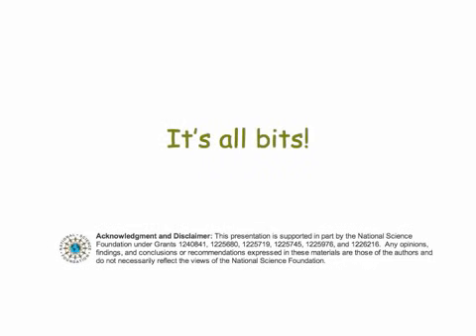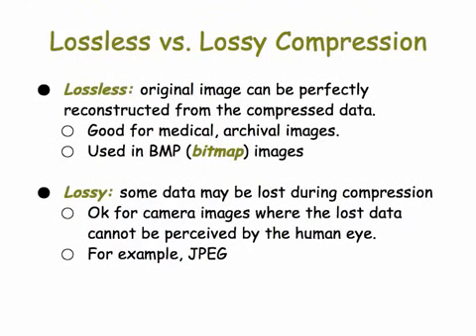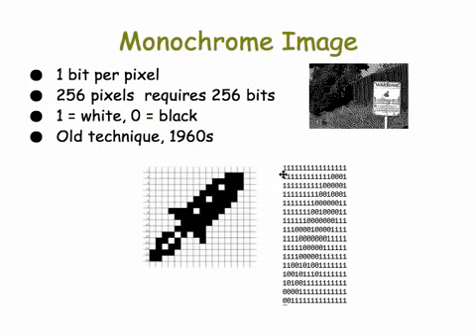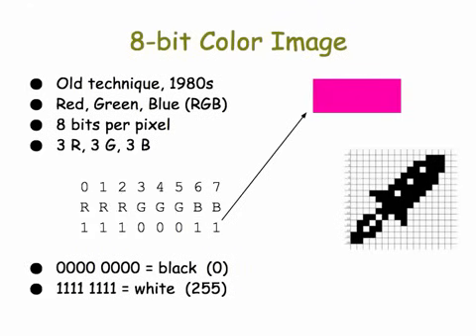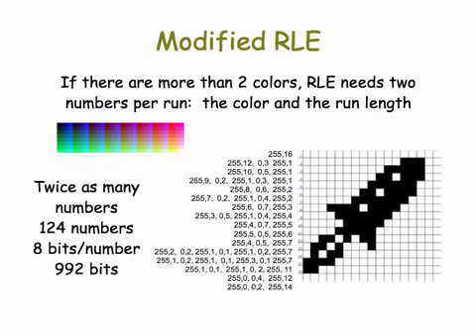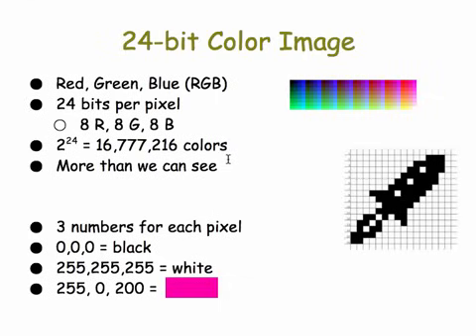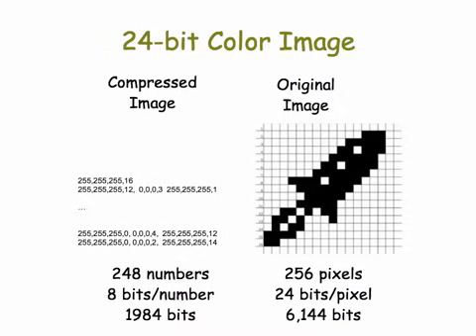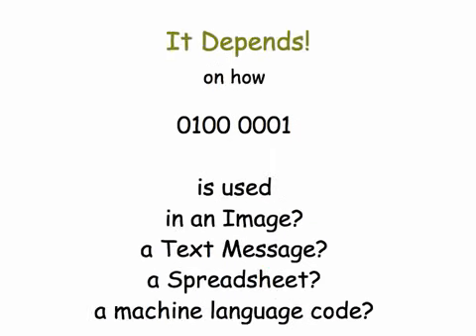It's All Bits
Shows with a compression example that all data are bits.